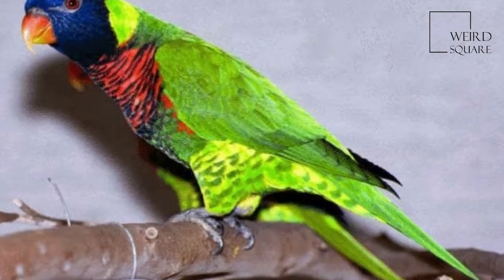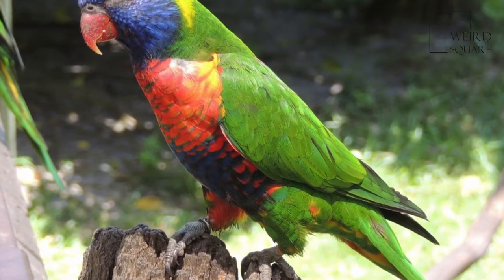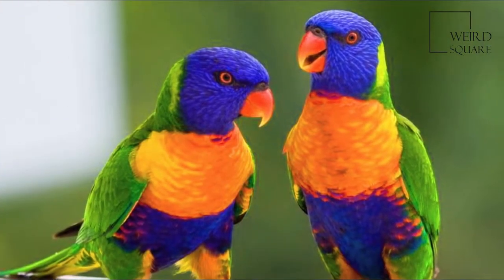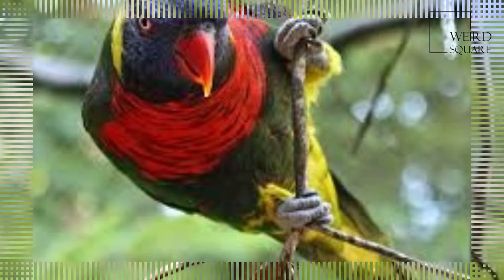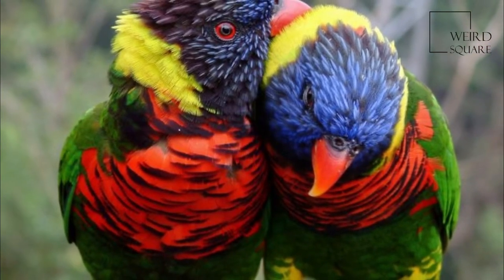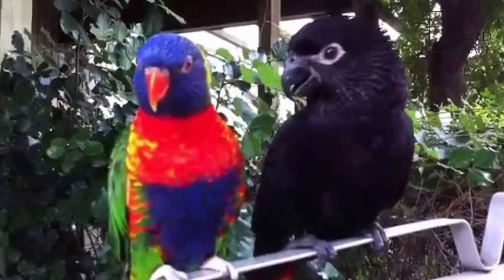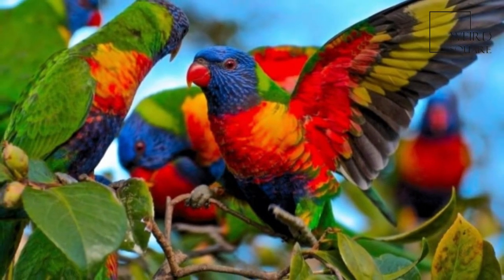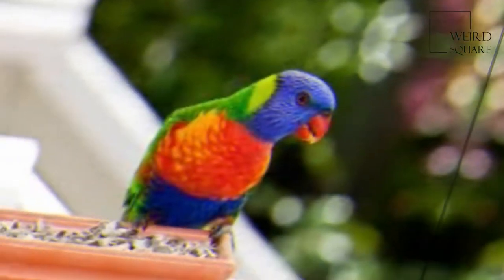Interesting facts about lory rainbow by weird square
The rainbow lorikeet  is a species of parrot found in Australia. It is common along the eastern seaboard, from northern Queensland to South Australia. Its habitat is rainforest, coastal bush and woodland areas. Several taxa traditionally listed as subspecieThe rainbow lorikeet is a medium-sized parrot, with the length ranging from 25 to 30 cm (10 to 12 in), including the tail. The weight varies from 75 to 157 g (2.6–5.5 oz). The plumage of the nominate race, as with all subspecies, is very bright. The head is deep blue with a greenish-yellow nuchal collar, and the rest of the upper parts (wings, back and tail) are deep green. The chest is red with blue-black barring. The belly is deep green, and the thighs and rump are yellow with deep green barring. In flight a yellow wing-bar contrasts clearly with the red underwing coverts.
There is little to visually distinguish between the sexes; however, to a keen observer of their colouring and behaviour, their dimorphism is readily apparent.
Juveniles have a black beak, which gradually brightens to orange in the adults.
The markings of Trichoglossus moluccanus resemble those of the Coconut Lorikeet (Trichoglossus haematodus), but with a blue belly and a more orange breast with little or no blue-black barring.of the rainbow lorikeet are now treated as separate species .
Rainbow lorikeets often travel together in pairs and occasionally respond to calls to fly as a flock, then disperse again into pairs. Rainbow lorikeet pairs defend their feeding and nesting areas aggressively against other rainbow lorikeets and other bird species. They chase off not only smaller birds such as the noisy miner and the little wattlebird, but also larger birds such as the Australian magpie. Animal planet | Discovery | Netflix | Documentary | Animal World